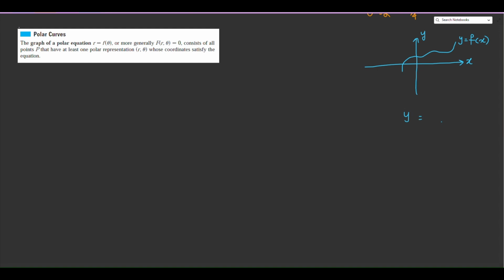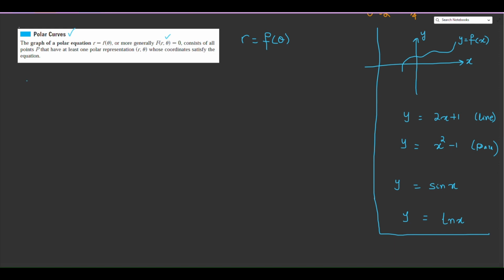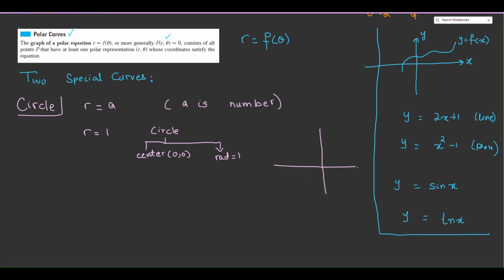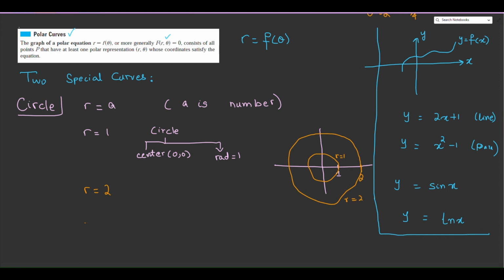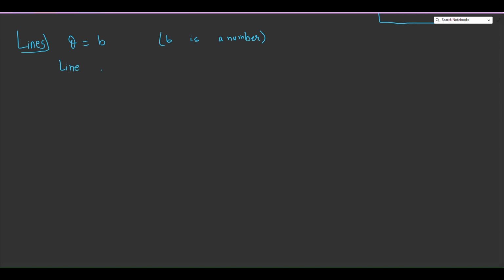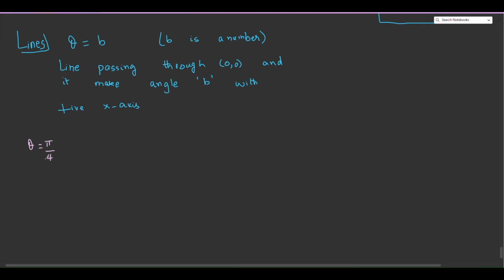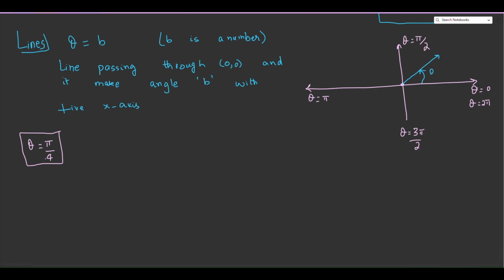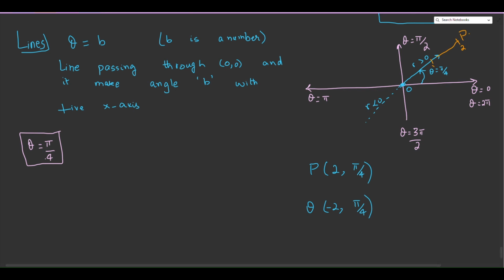Polar Curves: Lines and Circles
In this lecture, special polar curves are described.